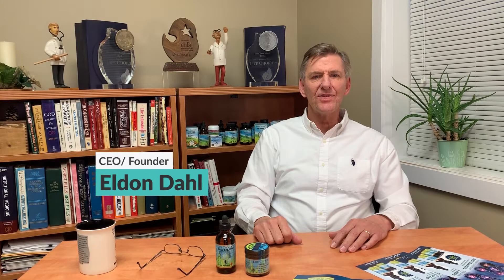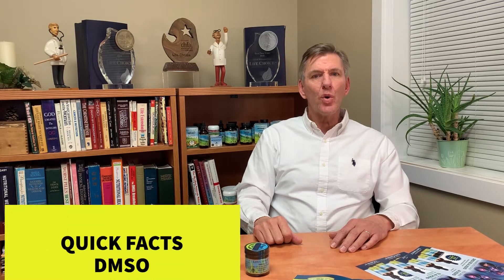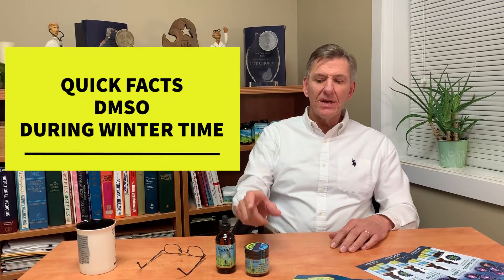QUICK FACTS - DMSO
DMSO - During winter time